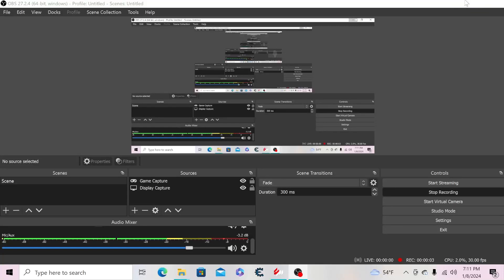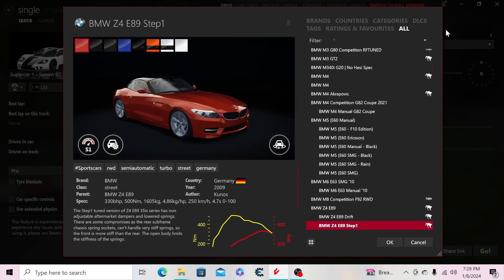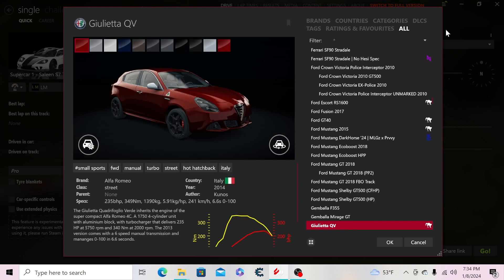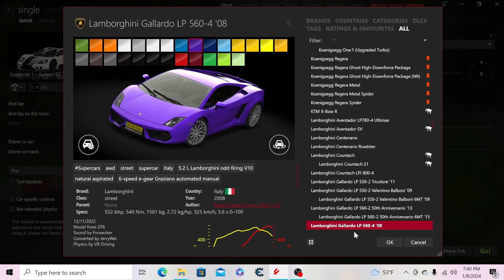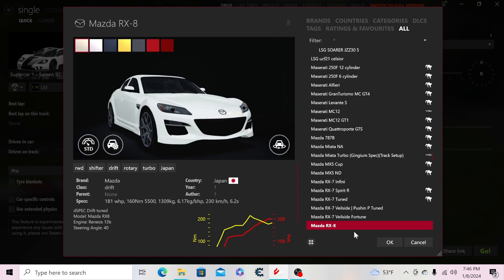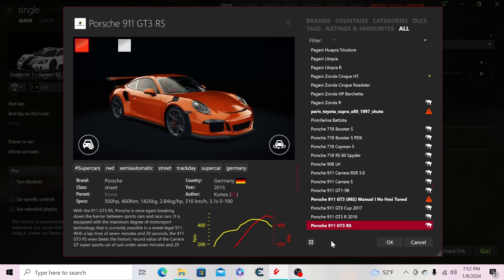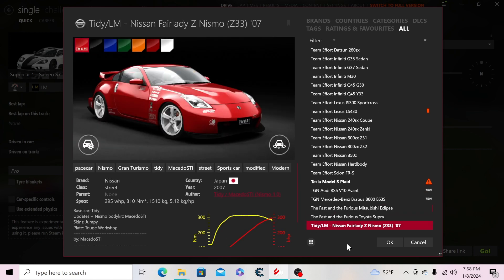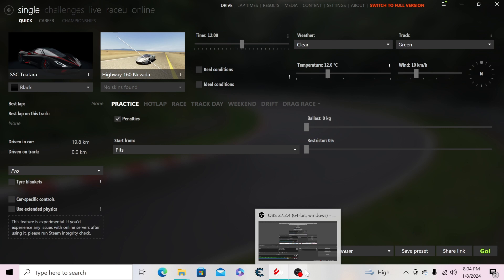All Cars/Tracks I Have In Assetto Corsa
In this video, i show all of my mods i have in assetto corsas content manager.